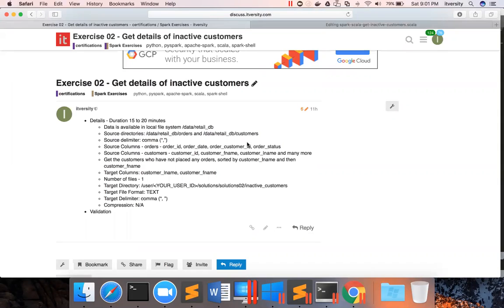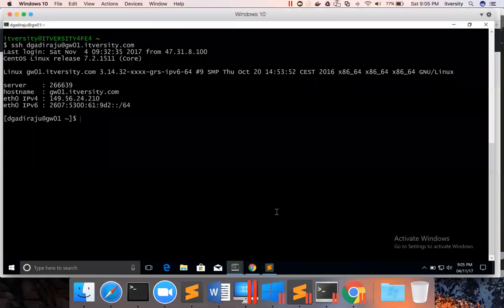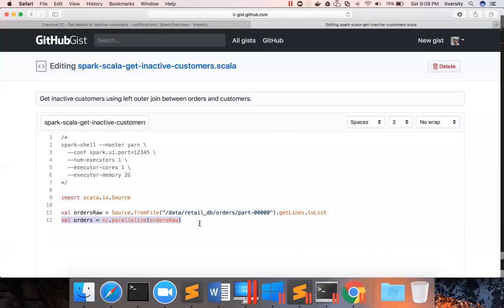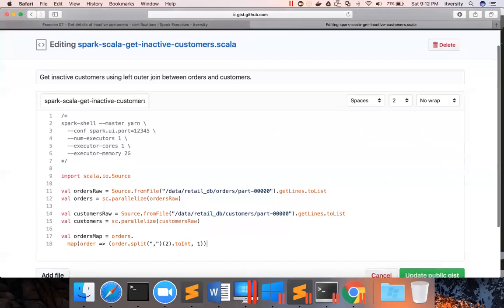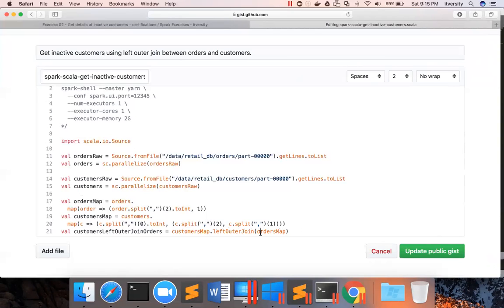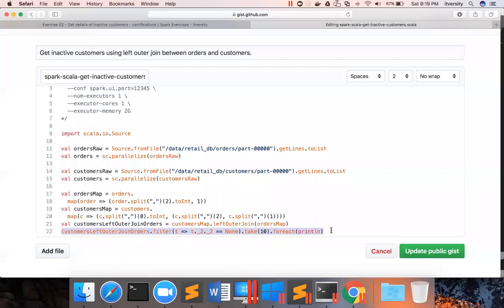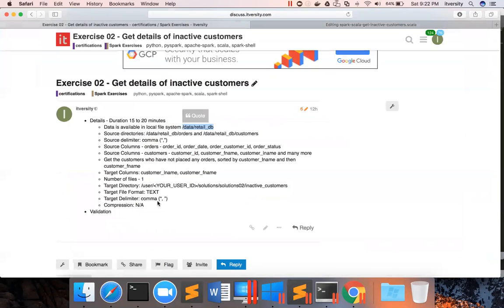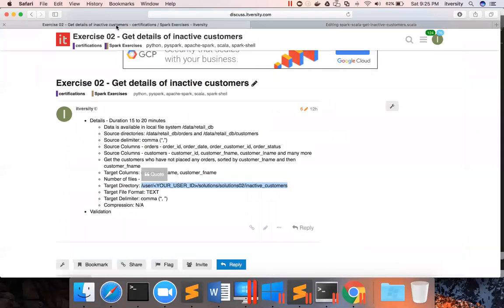08 Exercise 02 - Get Inactive Customers Using Core API